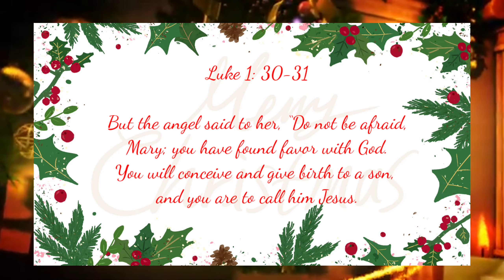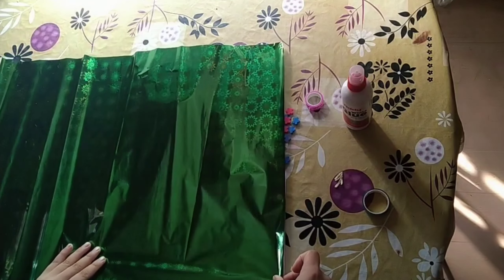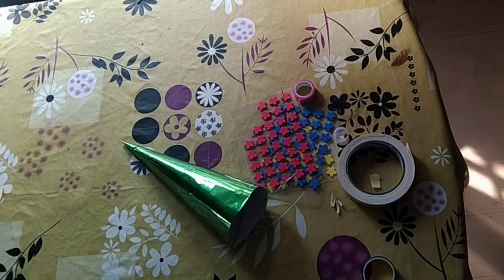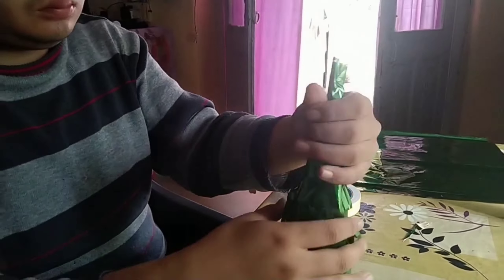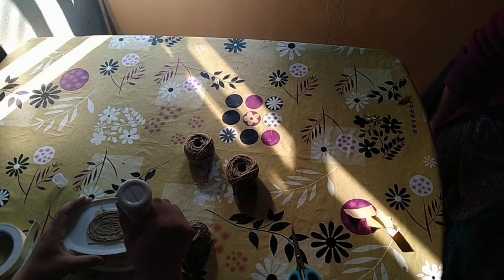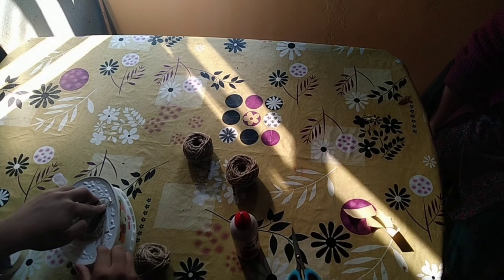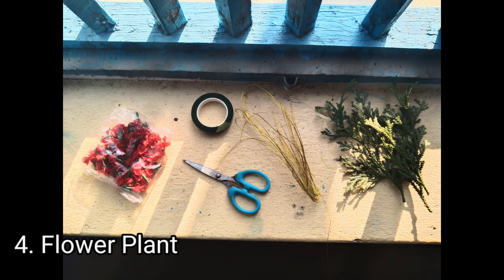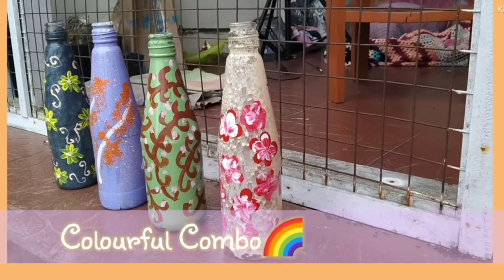Five DIY docoration ideas for Christmas and New Year. 🎄DIY